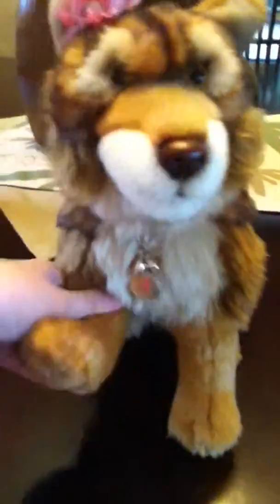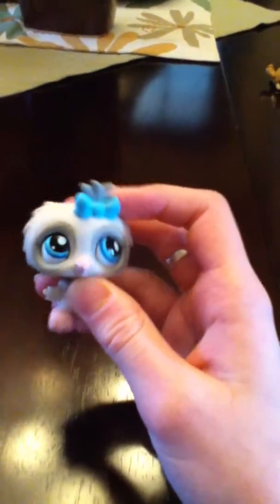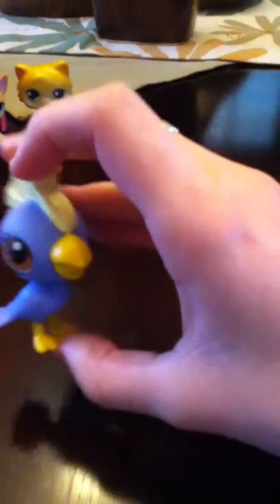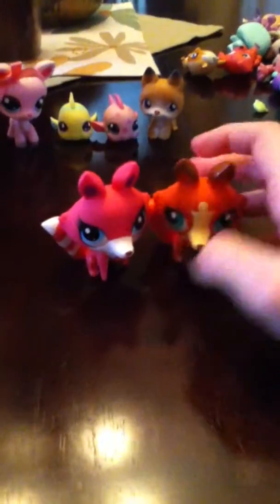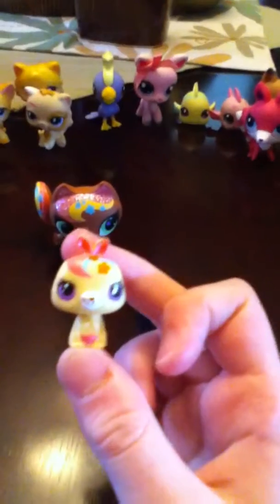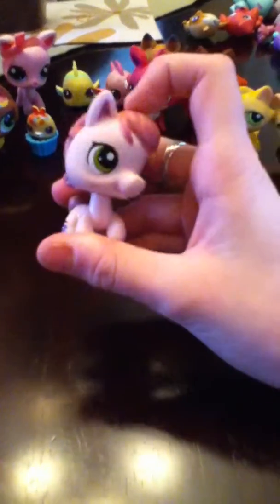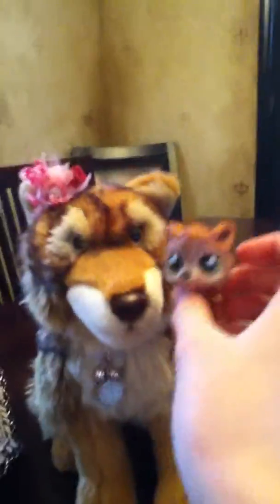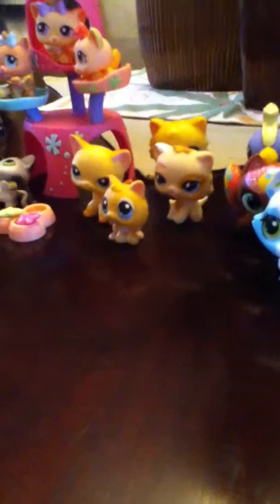My Littlest Pet Shop collection part 1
Hey everyone! So I have been thinking that I want to make a video of my lps collection. so here it is! I know its long.. and i'm sorry about that. So anyway, I hope you like it! :)